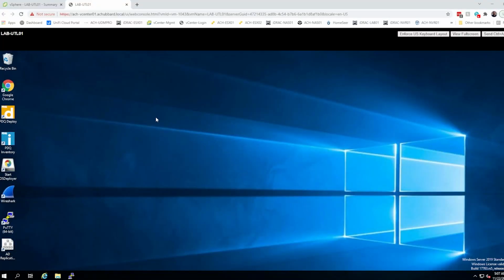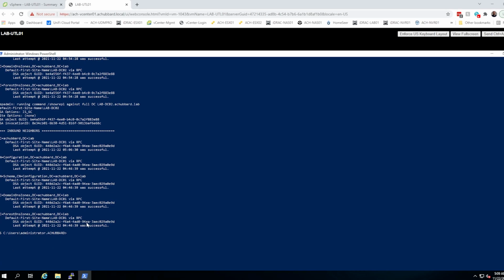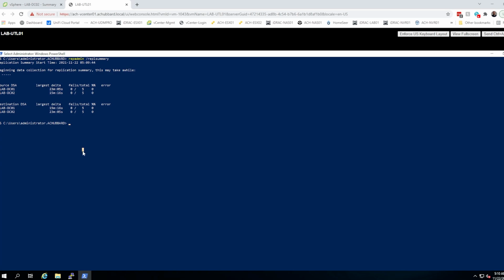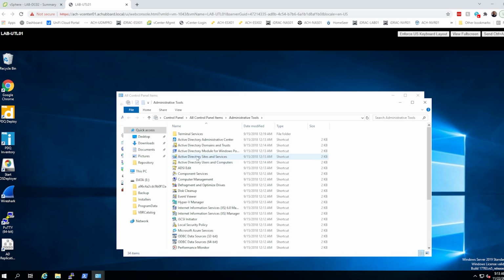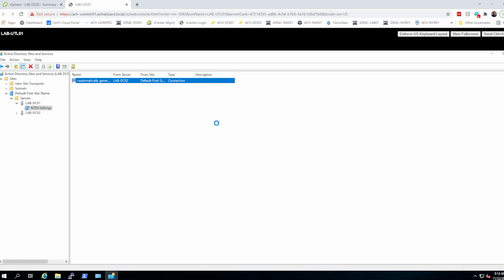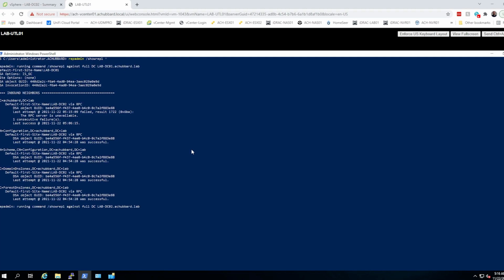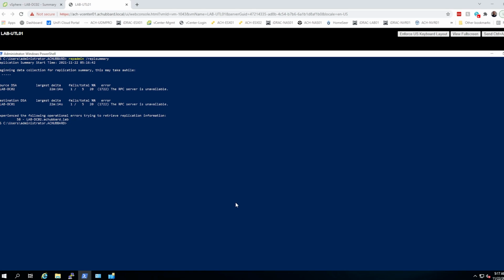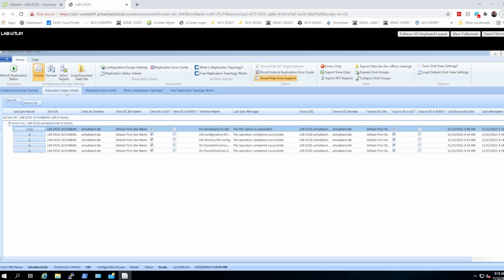How To Check Active Directory Replication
Let's talk about a couple of basic troubleshooting tools for Active Directory Replication.

In my lab, I have 2 domain controllers. LAB-DC01 and LAB-DC02. They both belong to the achubbard.lab domain. We want to make sure they are replicating correctly. There are a couple of ways we can investigate this.

Open up a PowerShell session as an admin. You can run this from administrative workstation, you do not need to be on a Domain Controller to perform these tasks. If you're on Windows 10, you will need to download the RSAT toolset from Microsoft. If you're on a server platform, which, in my video I use Server 2019 as my utility/admin workstation, you will need to install RSAT tools from the Server Manager, feature section.